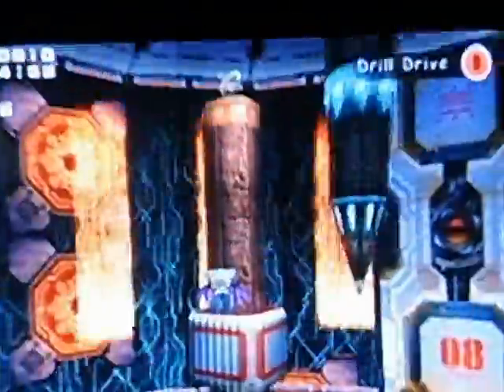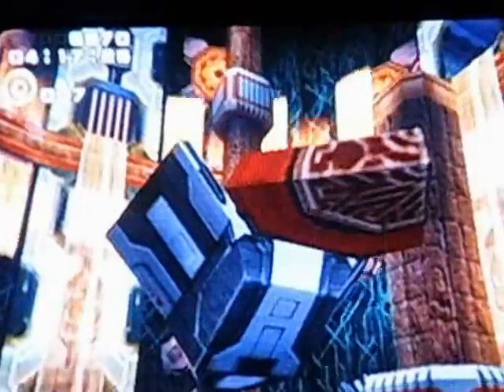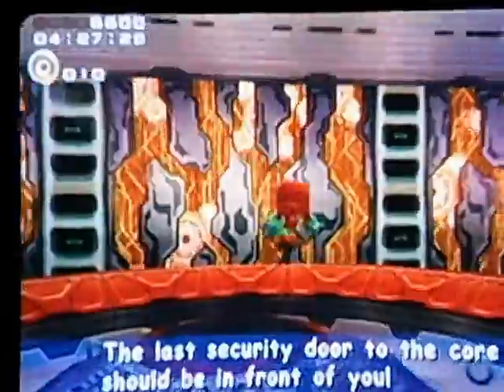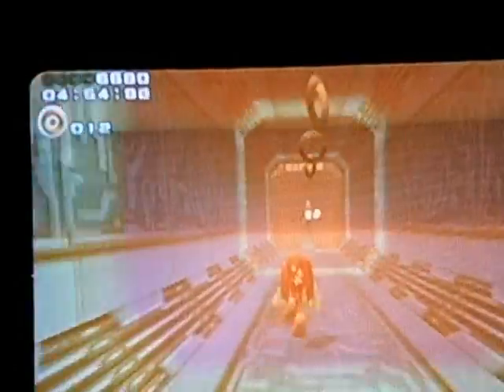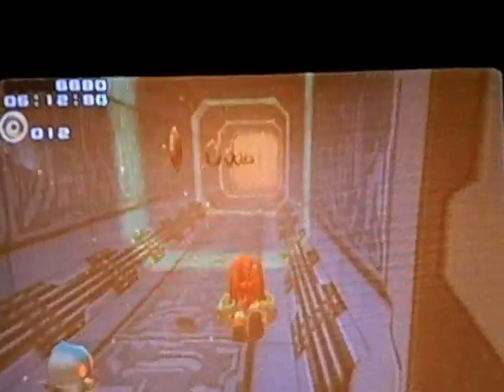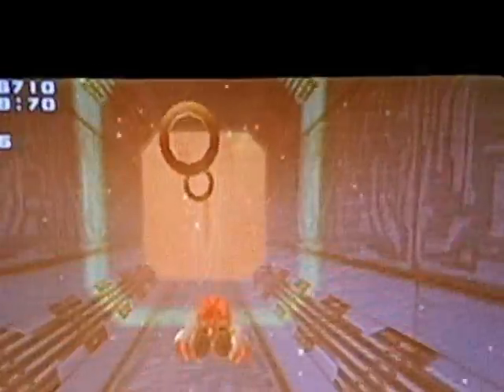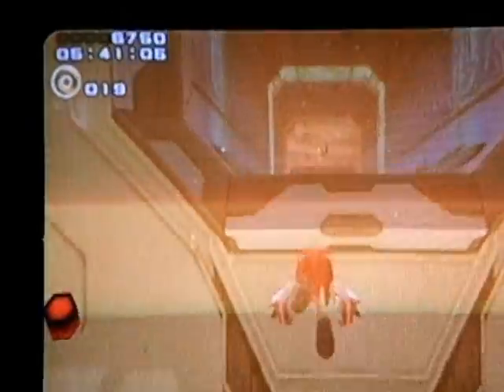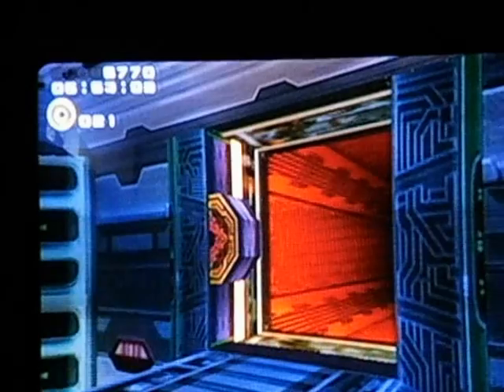Lets Play:Sonic Adventure 2 Battle #38 Cannons Core Part 2:I don't wanna know what that liquid is...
Part two of the last stage of the game.Rouge and Knuckles find switches to assist our heroes with access to the core of the colony.